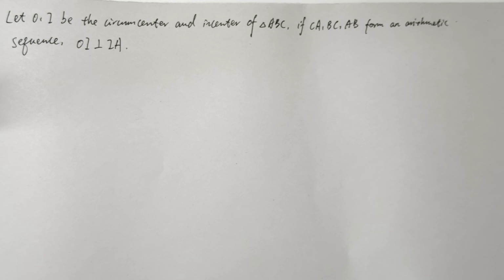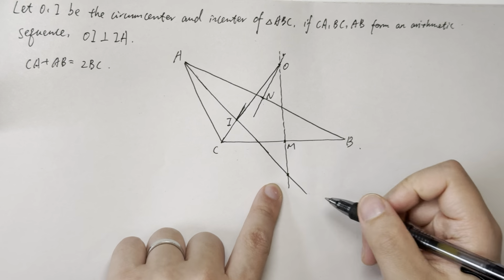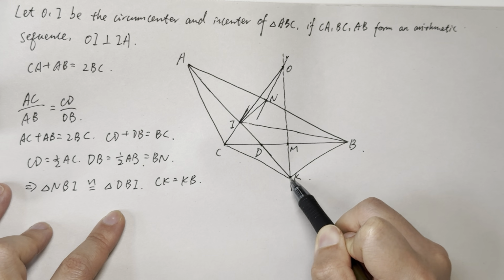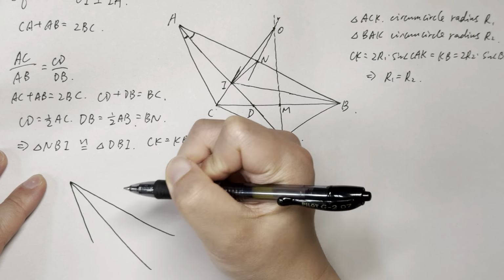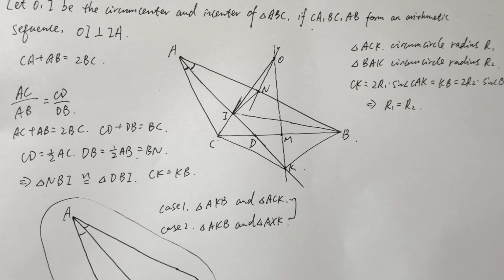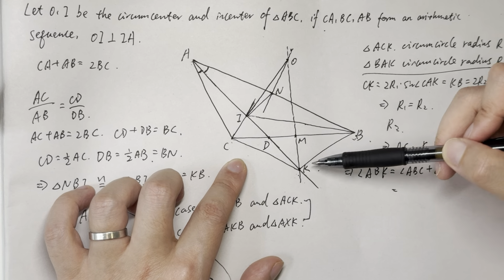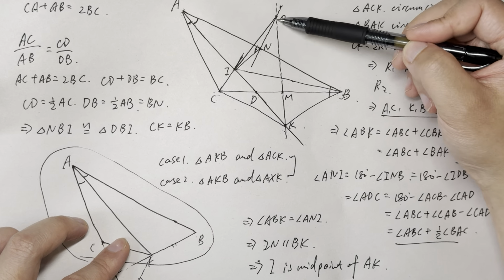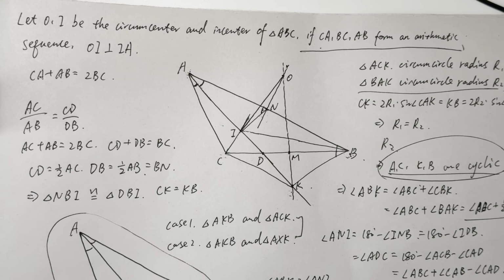Olympiad Geometry Correlation of Triangle Centers 3